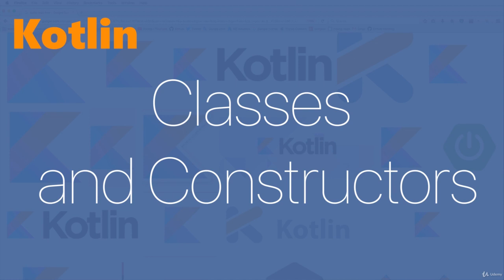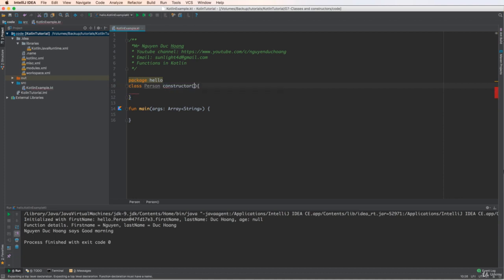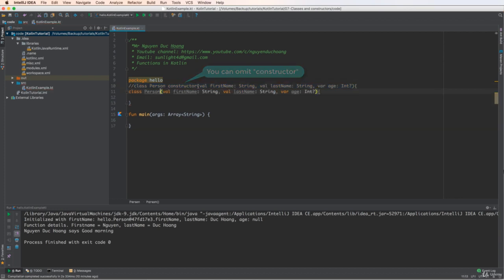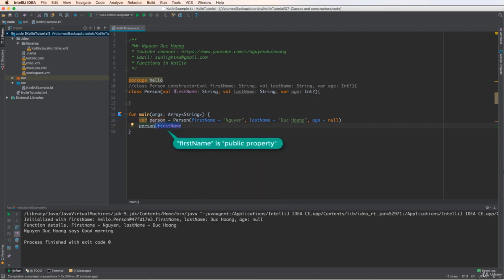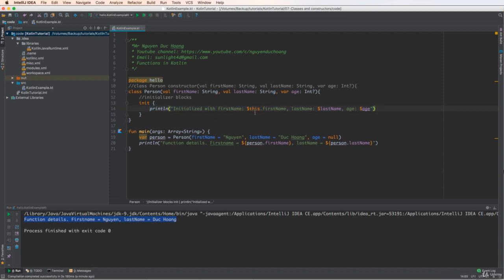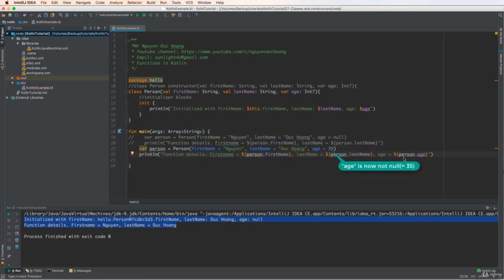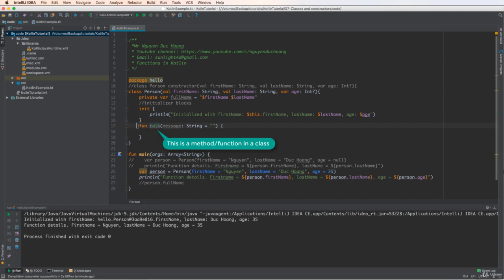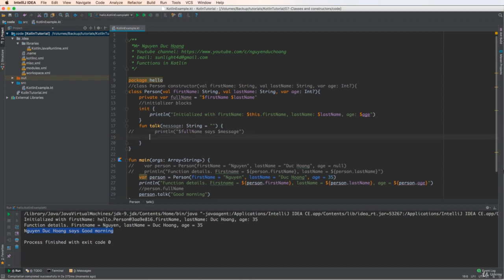8 Classes and constructors in Kotlin